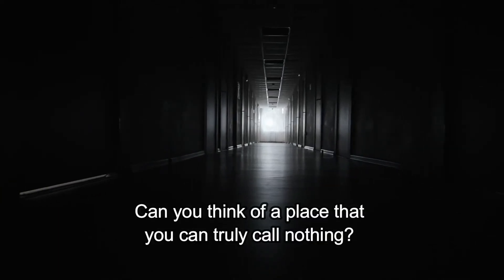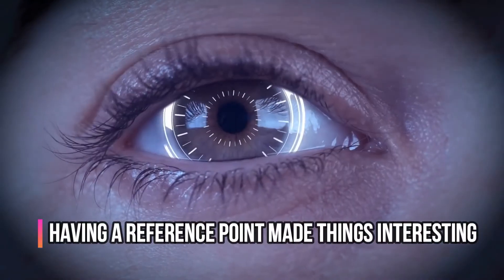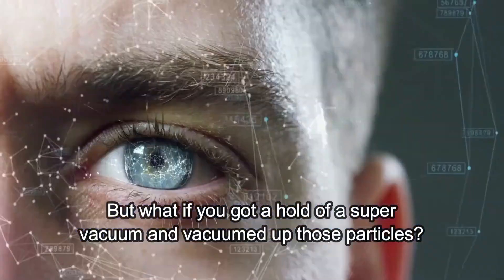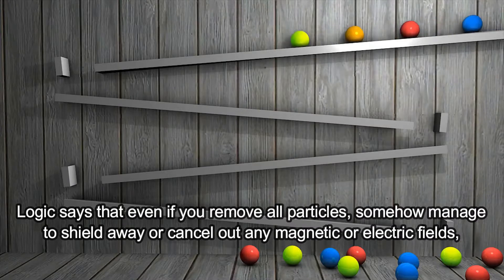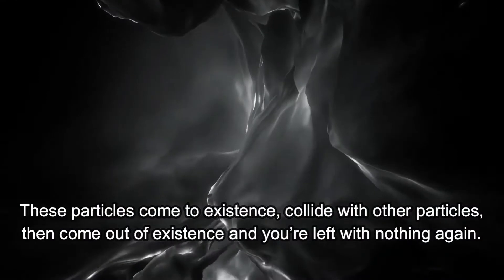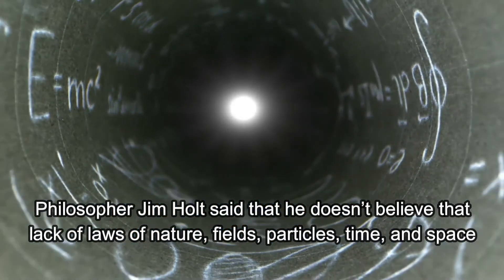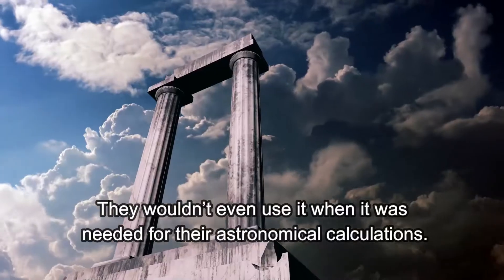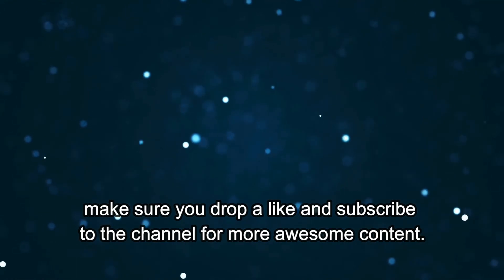What is Nothing?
Can you think of a place that you can truly call nothing? If you close your eyes right now and try to think about nothing, what would that look like? Would nothing be the distance between Earth and the Moon for you? Or the vast empty space between stars?

Do you have an idea of what makes nothing? The basic notion of nothing implies a space that has nothing in it. When you think about it, it’s a simple concept that even kids can understand, but why is it so hard to explain?

Well, even the pure nothingness that you were probably thinking about is not actually nothing - or empty for that matter. That’s why instead of trying to pinpoint the properties of nothing, scientists took vast emptiness between stars and galaxies and gaps between atoms and various microscopic elements as a base point for research and discussions.